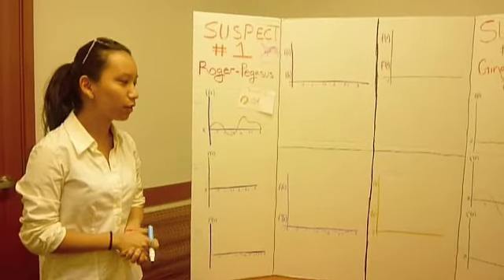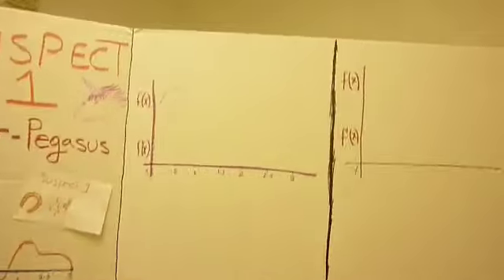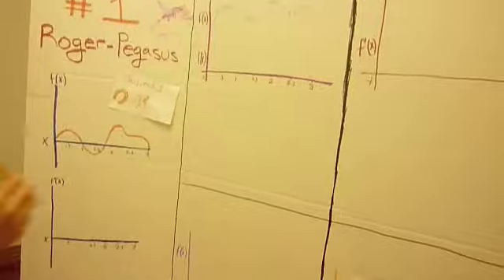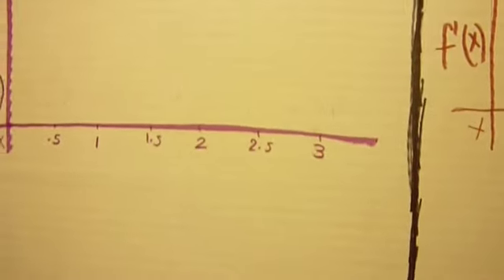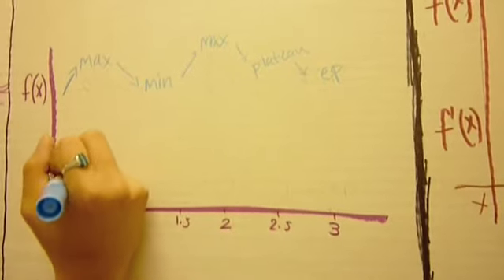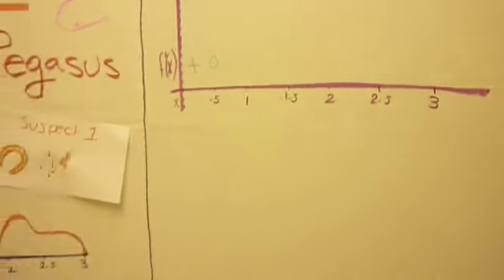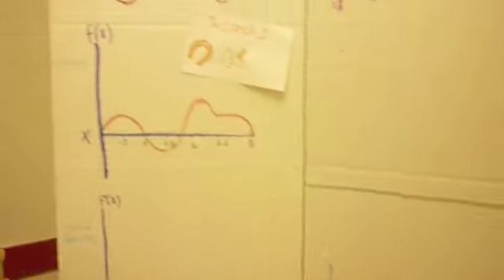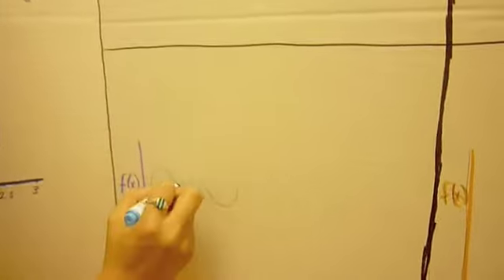Calc Project - CSI: Orca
Crime scene based on curve sketching derivatives.